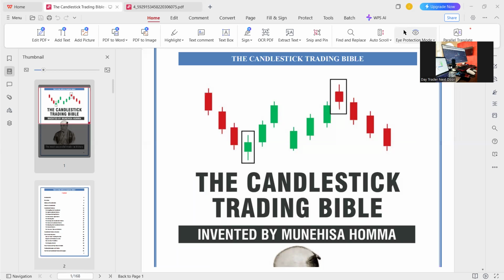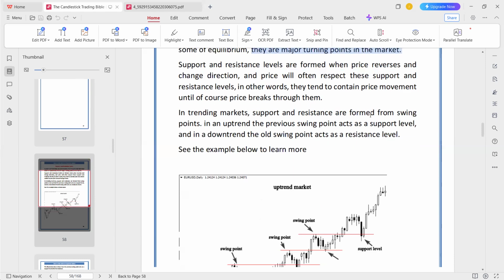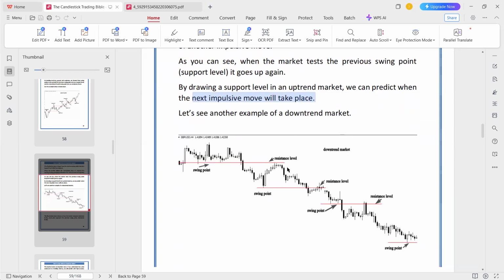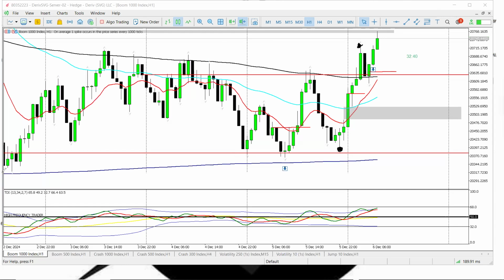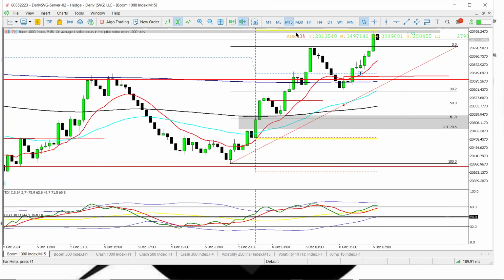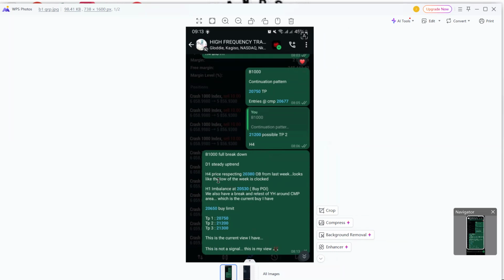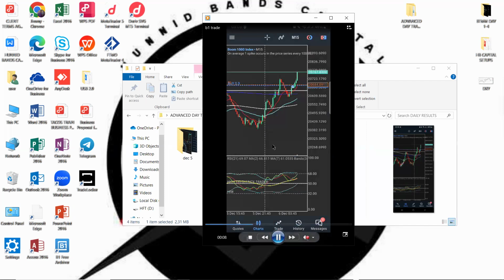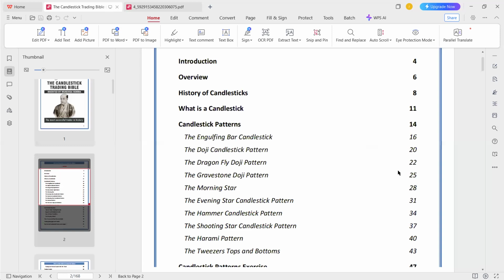Support & Resistance Made me 1400 ZAR ($78) / Candlestick Trading Bible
Join us as we go through a live trade taken using support and resistance strategy from the candlestick trading bible.

Join the Paid Mentorship or purchase The 2025 Day Trading Mastery Course with 1 month free mentorship.